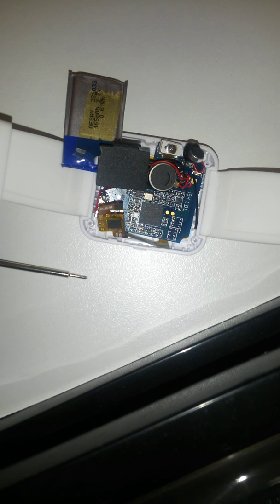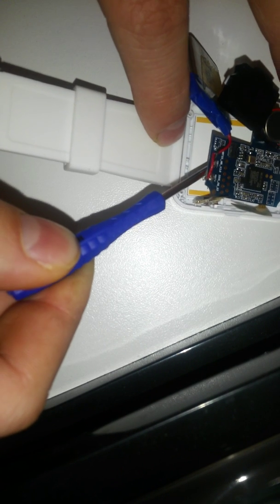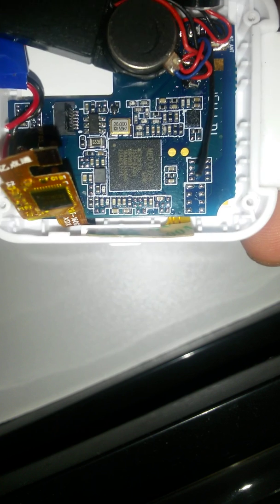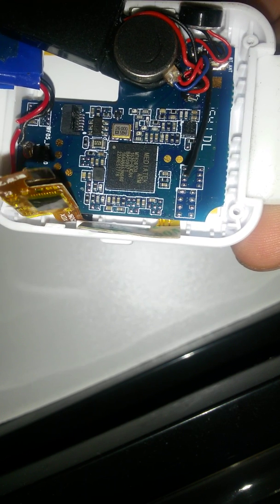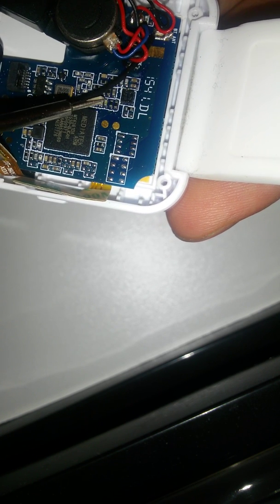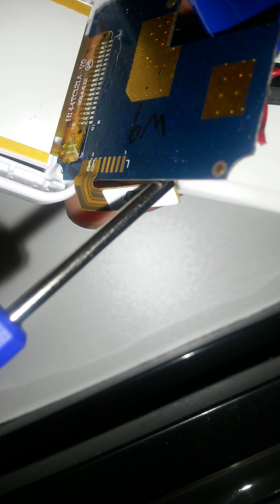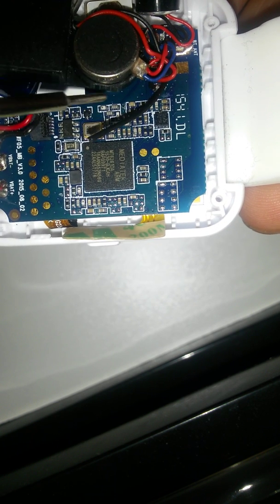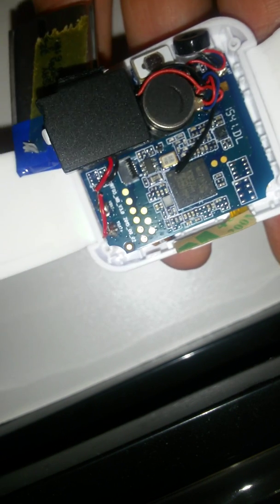U8 chinese Cheap Smartwatch teardown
A quick review of u8 chinese smartwatch components.